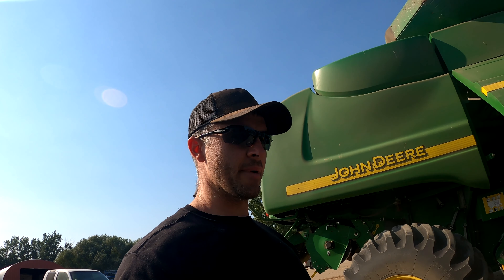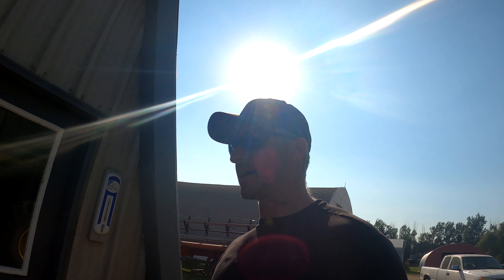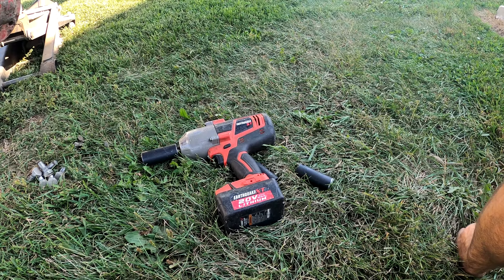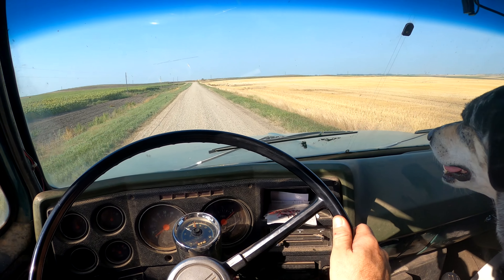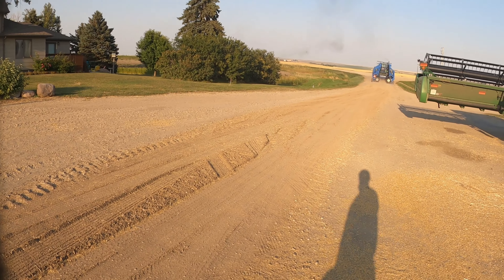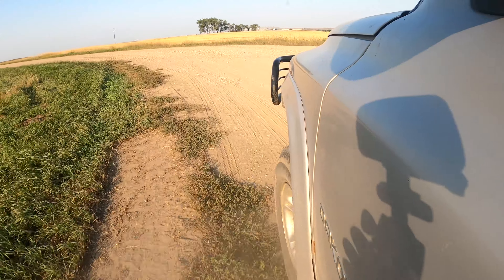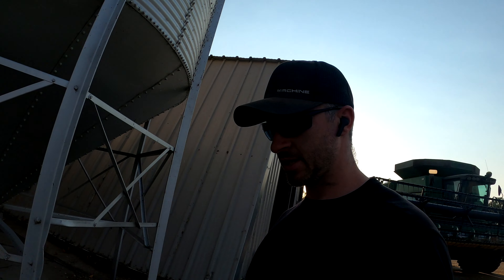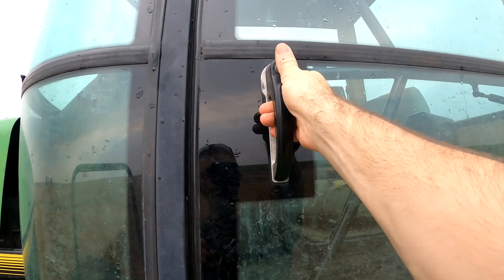Time for Canola Harvest!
Time for all kinds of farm work! A little harvesting, trucking, and tractorin' all in this video. Enjoy!

Stolz Farm Inc. is a farm in central North Dakota. We grow wheat, soybeans, canola, sunflowers, barley, and have far too many dogs (if that's possible).